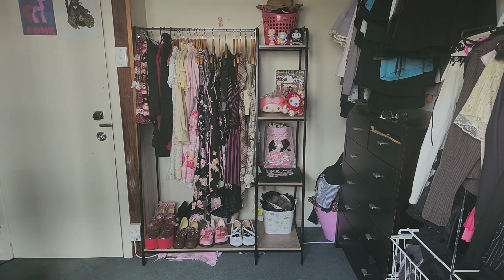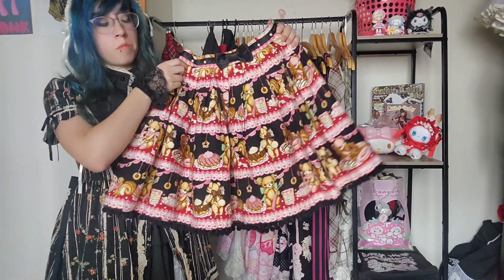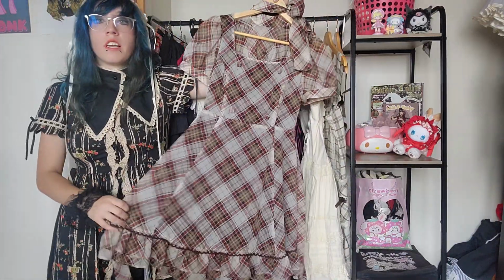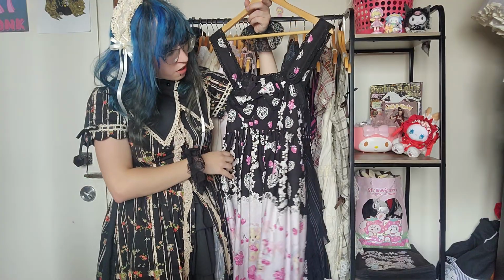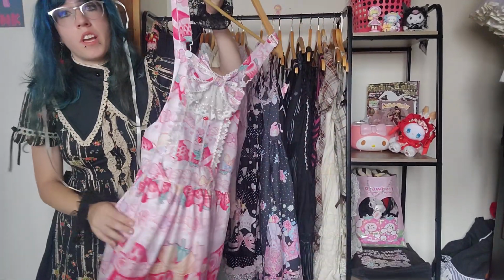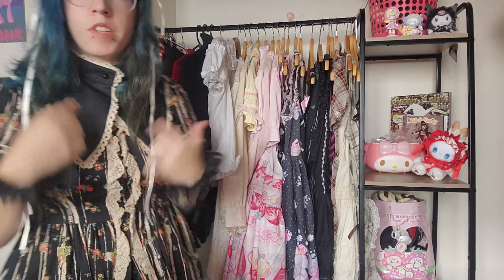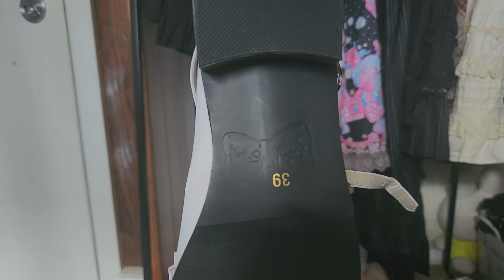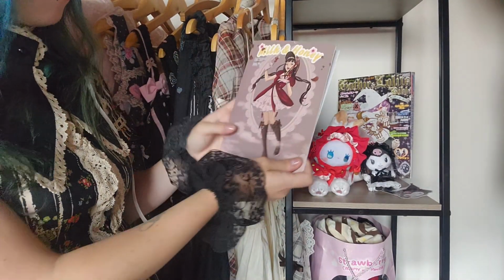Lolita Fashion Egl wardrobe tour 2024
My 2024 wardrobe tour! relax and explore my lolita closet items I've collected over the past 2 years. Ill be releasing emo and egl videos every 2 weeks (hopefully) from now on so if you like this video please consider subscribing for more. please also comment and vids you'd like to see!
Allys website! please find the Milk and Money nz egl zine here!
find me as smarties373 everywhere,
or my egl specific insta: